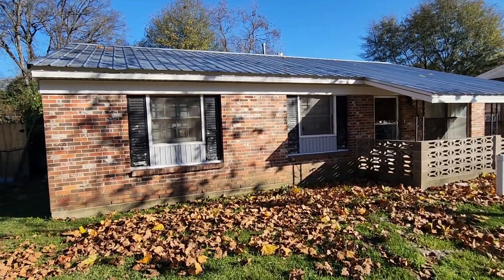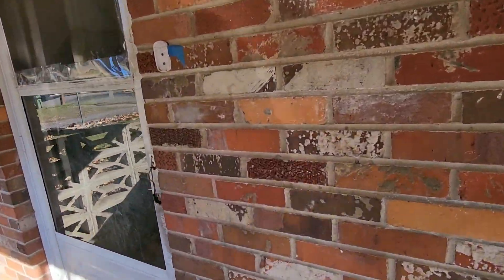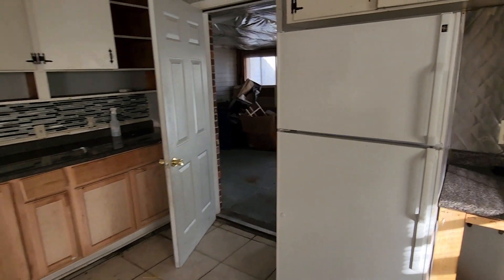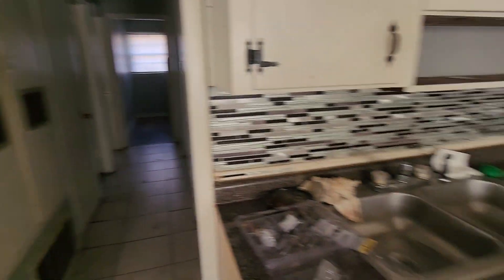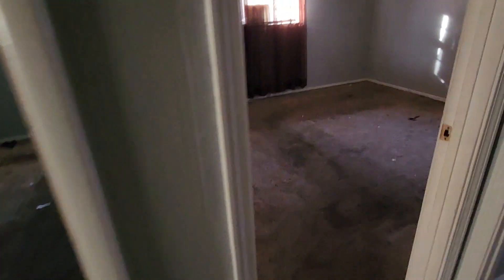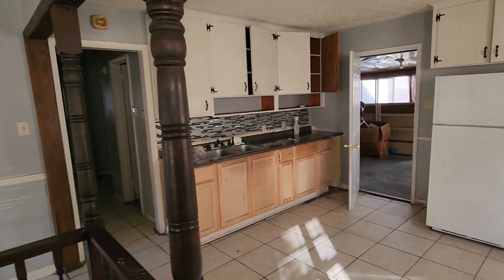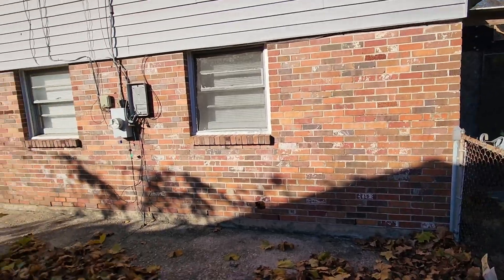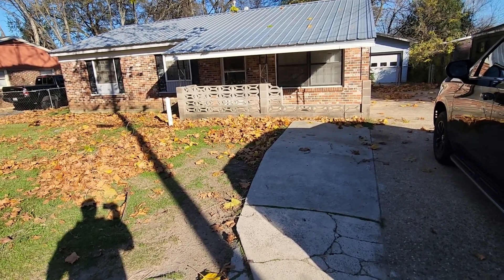Tenant Left Without Paying Rent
This video is about problems you may face as a landlord and how to deal with non paying tenants.